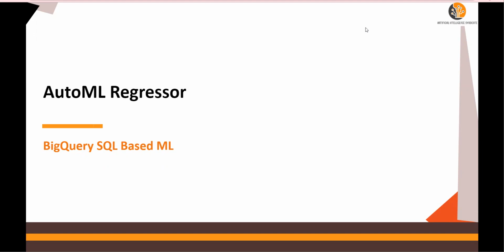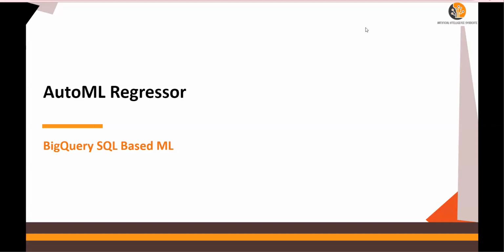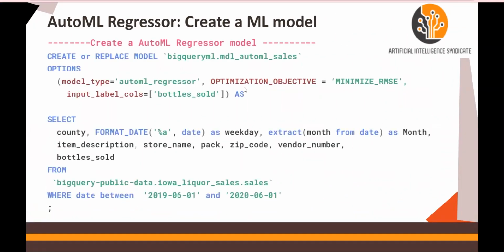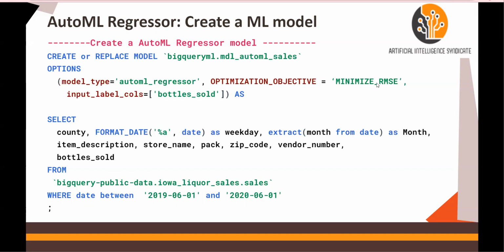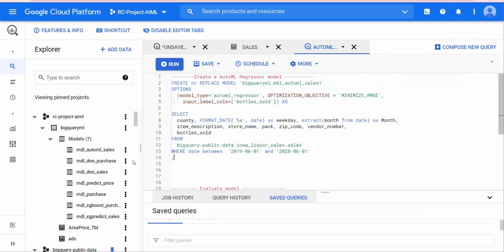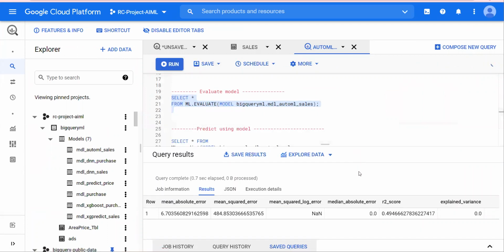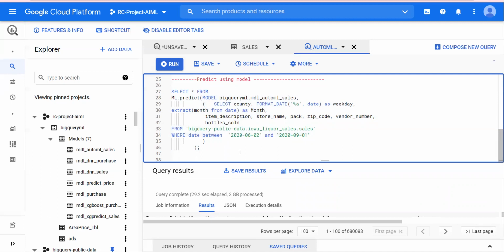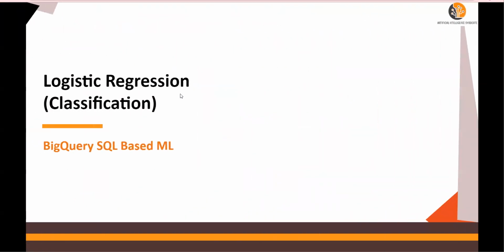BigQuery Machine Learning - AutoML Regressor- Do it yourself tutorials - DIY#18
Refer "AutoML Regressor-Do it yourself.txt"

BigQuery Machine Learning BQML - Social n/w Ads Classification - Do it yourself tutorials - DIY#19
BigQuery Machine Learning - DNN Regressor- Do it yourself tutorials  - DIY#17
BigQuery Machine Learning - XGBoost Regressor- Do it yourself tutorials  - DIY#16
BigQuery Machine Learning - Linear Regression- Do it yourself tutorials  - DIY#15
BigQuery Machine Learning BQML - Getting Started - Do it yourself tutorials  - DIY#14
GCP - Data Ingestion Methods in BigQuery - Do it yourself - DIY#13
GCP - Structures (STRUCT) in BigQuery - Do it yourself - DIY#12
GCP - Arrays Explained in BigQuery - Do it yourself - DIY#11
GCP - WITH Statement & RANK function in BigQuery - Do it yourself - DIY#10
GCP - User Defined Functions (UDF) & Analytical Functions in BigQuery - Do it yourself - DIY#9
GCP - BigQuery CDC Data load Logic (Change Data Capture) - Do it yourself - DIY#8
GCP - Intro to Stored Proc & Except-Intersect Logic in BigQuery - Do it yourself - DIY#7
GCP - BigQuery - Union ALL, DISTINCT & Wildcard * with _Table_Suffix - Do It Yourself- DIY#6
GCP - BigQuery - Time based Table Partitioning - Do It Yourself- DIY#5
GCP - BigQuery - Permanent Tables & Temporary Cache - Do It Yourself- DIY#4
GCP - Basic SQL & Views on BigQuery - Do It Yourself- DIY#3
GCP - Understanding BigQuery UI Interface - Do It Yourself- DIY#2
GCP - Getting Started with BigQuery -  Do It Yourself- DIY#1

Javascript in BigQuery - User Defined Functions UDF
Incremental loading in BigQuery Do it yourself
Incremental delta data load logic in BigQuery